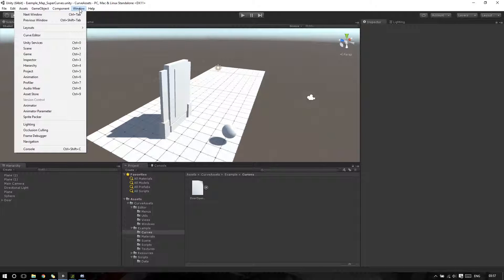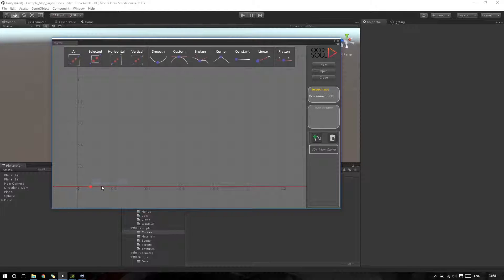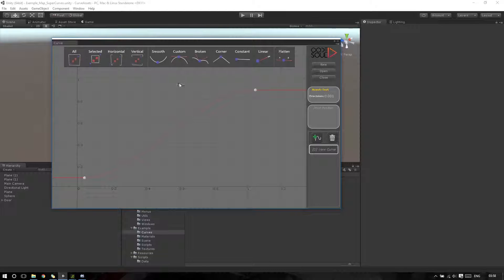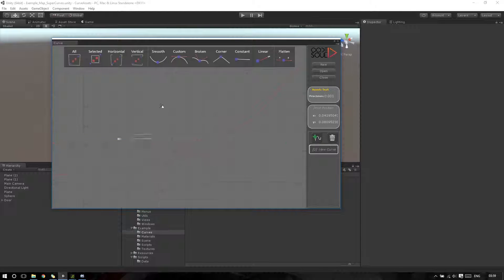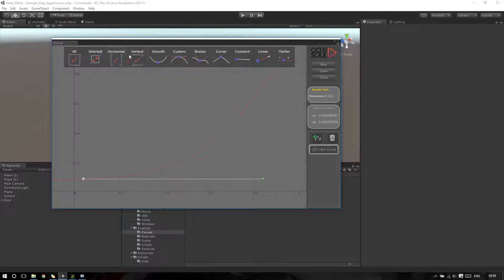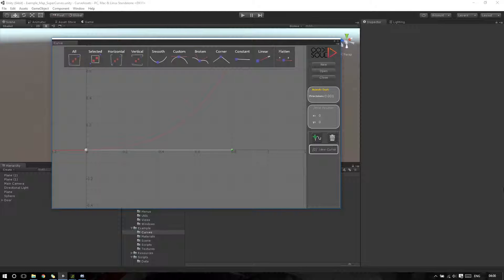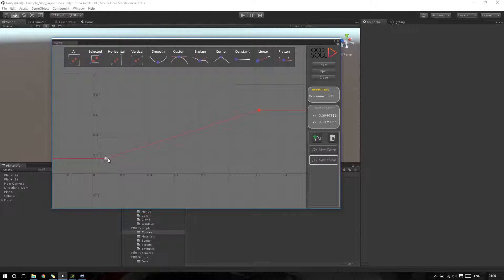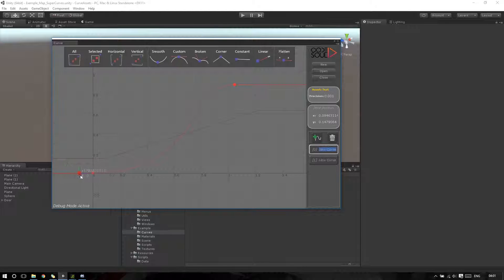Super Curves - Navigation e Interface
Super Curves is a powerful editor extension for Unity 5. With Super Curves you can create, edit and save customized curves to reuse the way you want. NOT ONLY FOR ANIMATIONS!!!

It’s designed to be easy to use and easy to program.

Super Curves gives you the full control of your curves and you can also implement how many curve channels you want.